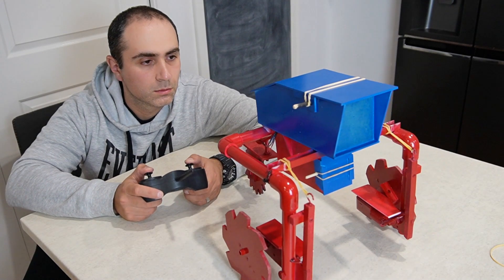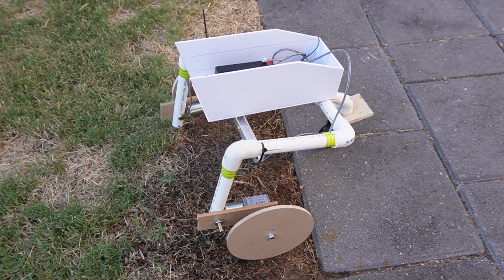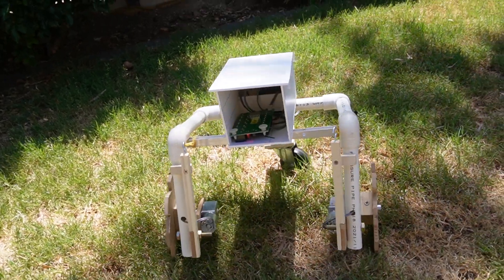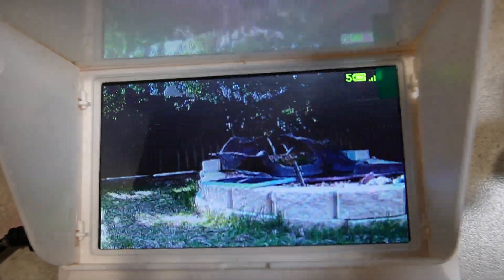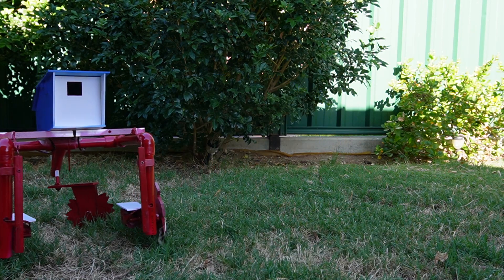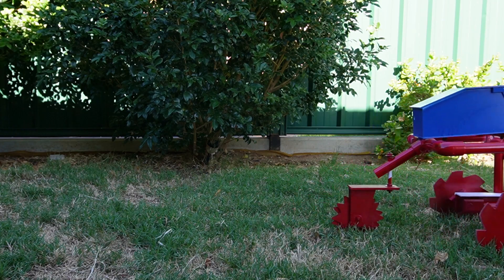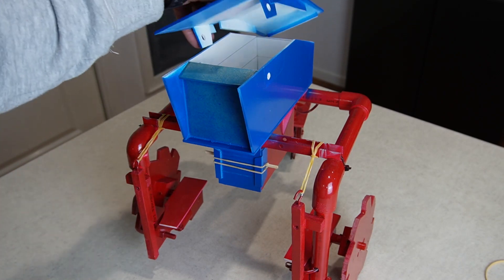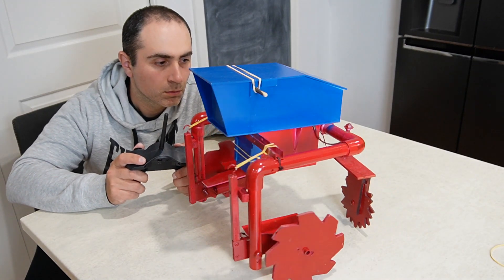DIY Outdoor Surveillance Rover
I built this rover from some spare parts i had lying around. I wanted a way to see what was happening in my backyard at a moments notice. It had to sit high and move slowly as to not make any noise. I reckon i can scale this project up using more powerful motors and a larger power supply.